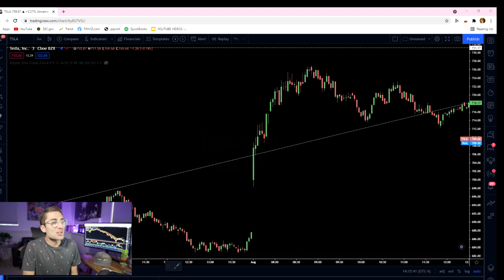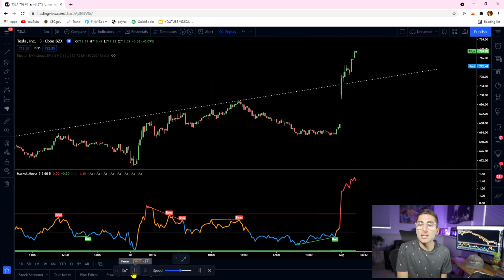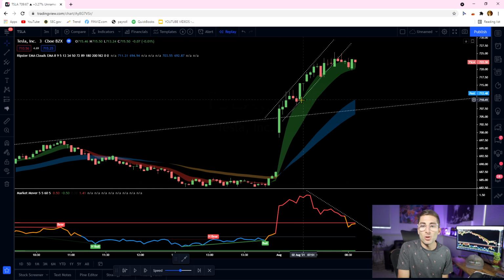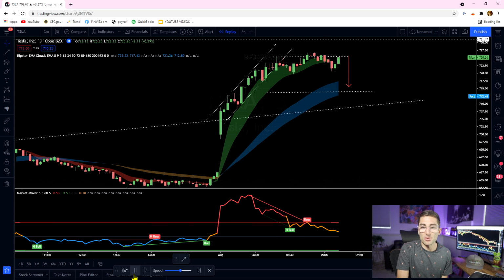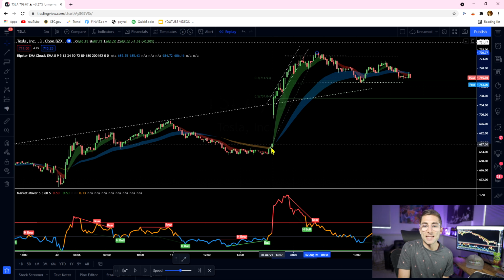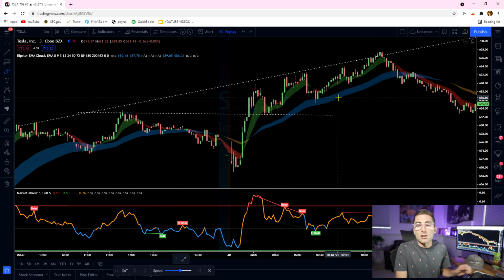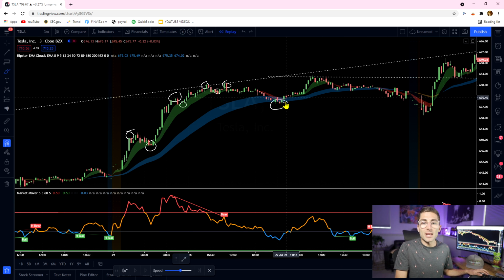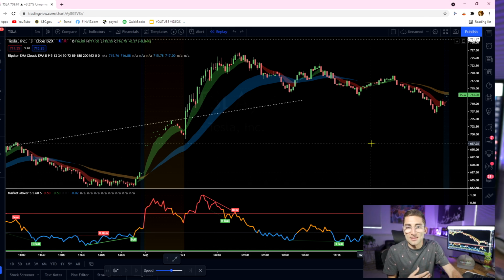How to Avoid False Breakouts!